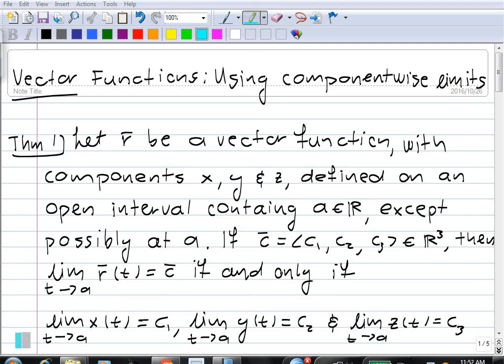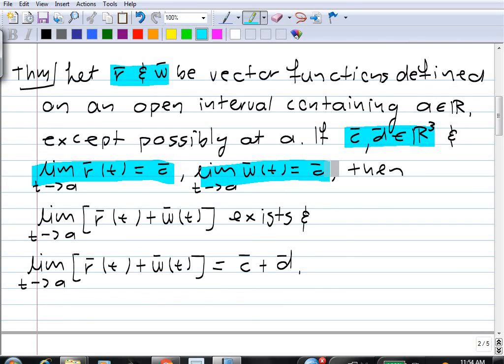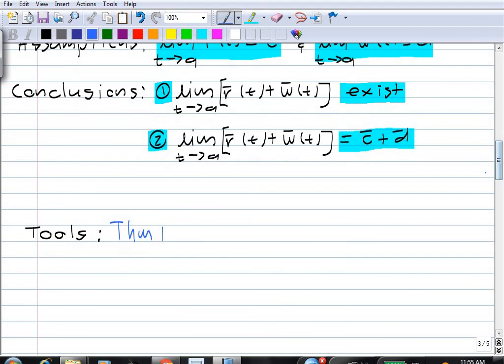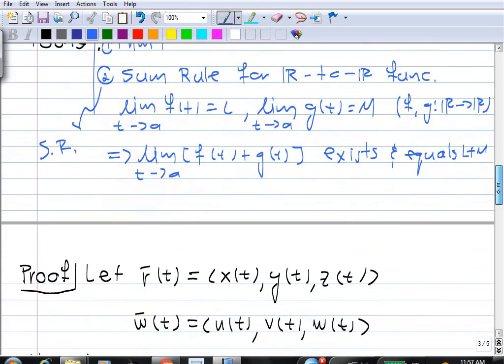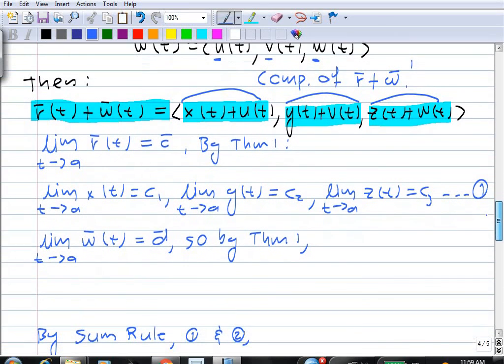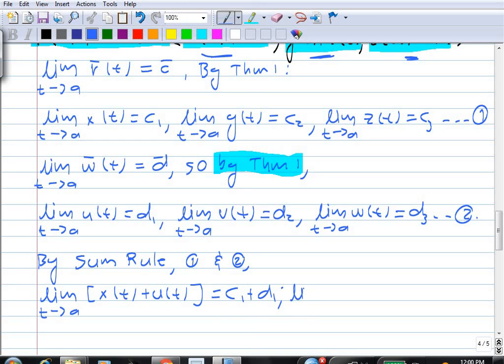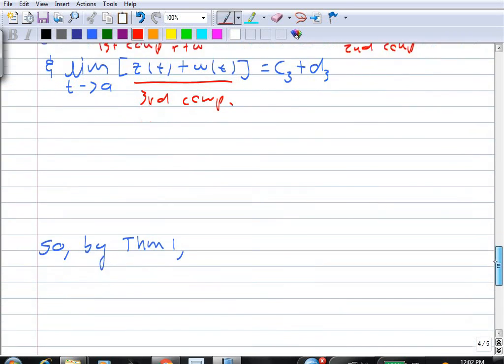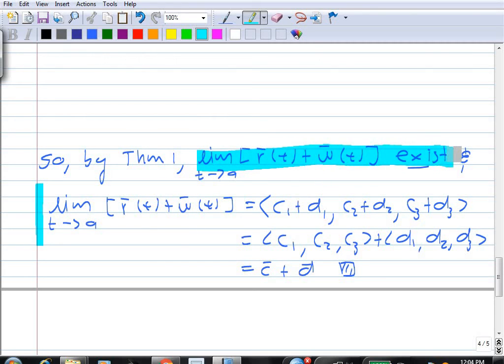Vector Functions using componentwise limits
Using component-wise limits of vector functions (a theoretical applications)